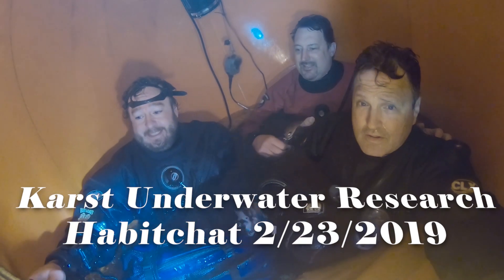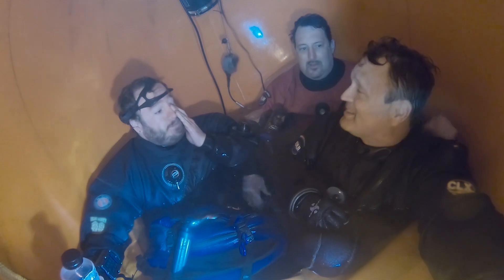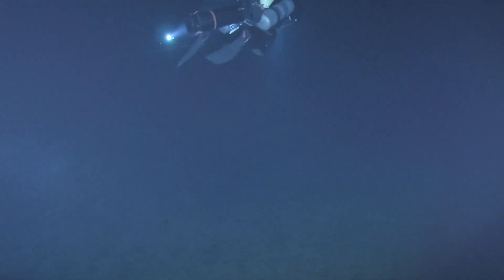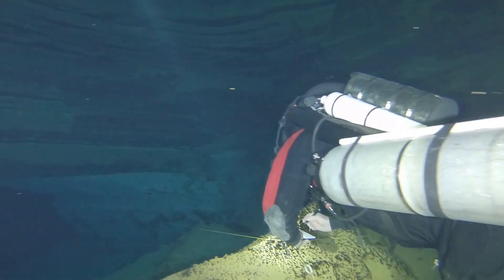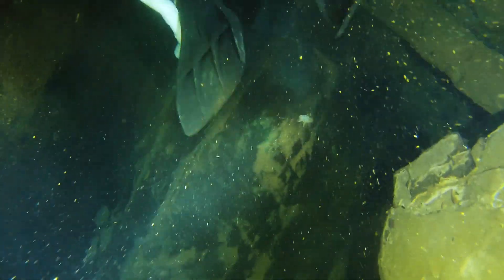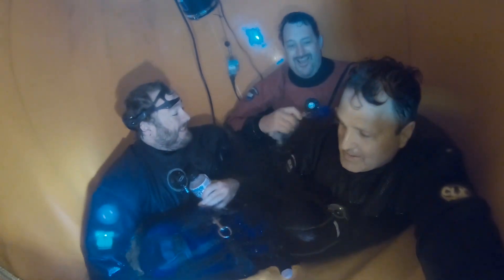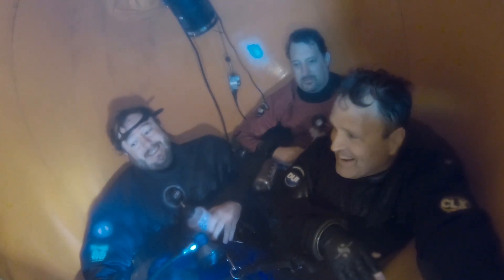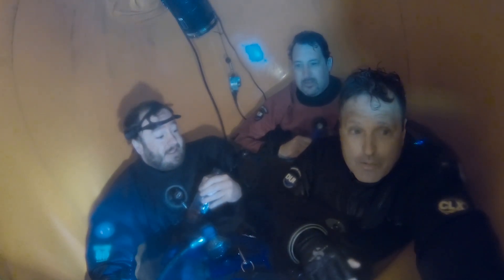Karst Underwater Research Habitchat from 2/24/19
Video of our chat from the 40 foot deco habitat in Twin Dees, this is the first time we are discussing the dive with each other. We explored 533 feet of a depth of about 300 feet.